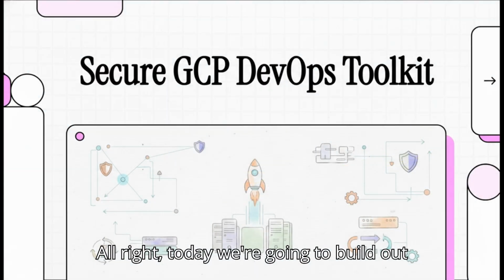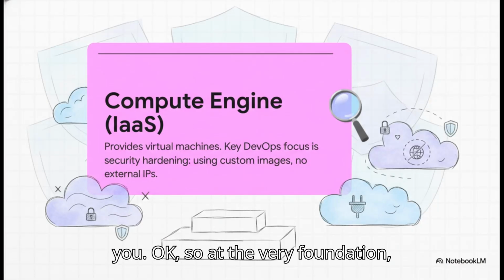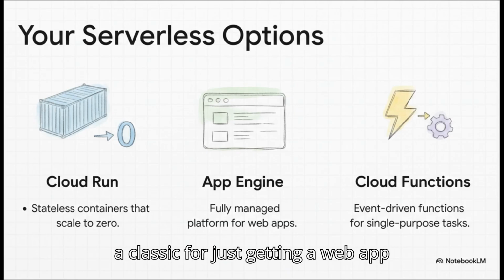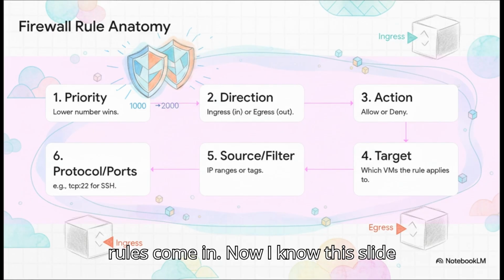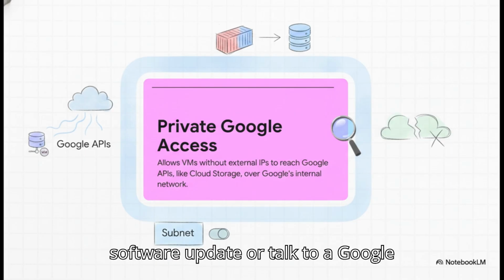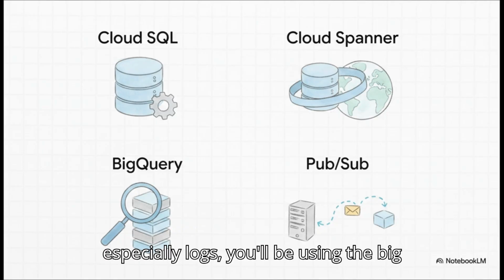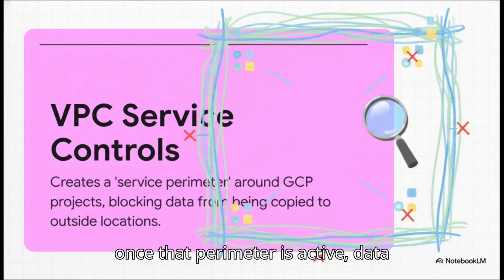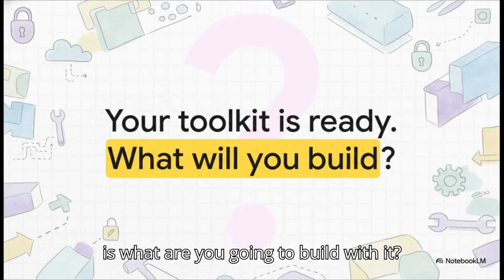04 GCP DevOps Toolkit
The DevOps exam assumes you already know GCP's core services at an Associate level. This video is your rapid-fire refresher — covering Compute Engine, GKE, Cloud Run, Cloud Functions, App Engine, VPC networking, load balancing, Cloud Storage, and all the managed database options. We focus on the DevOps-relevant angles: autoscaling, security hardening, lifecycle management, and the trade-offs that show up in exam scenarios.
🎯 What you'll learn:

Compute options: VMs, containers, serverless, and when to use each
VPC networking, firewall rules, and load balancer types
Cloud Storage classes, lifecycle policies, and access control
Database services: Cloud SQL, Spanner, Firestore, Bigtable, BigQuery
Security hardening and scaling patterns across all services